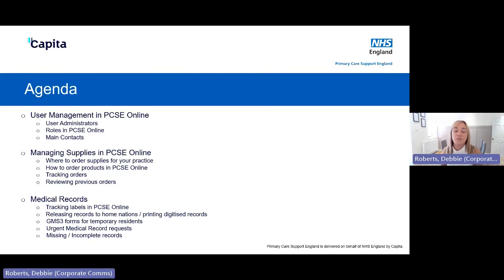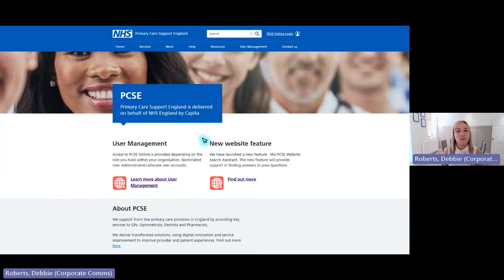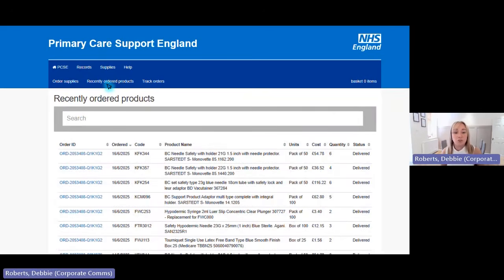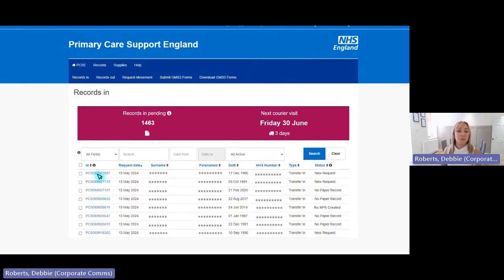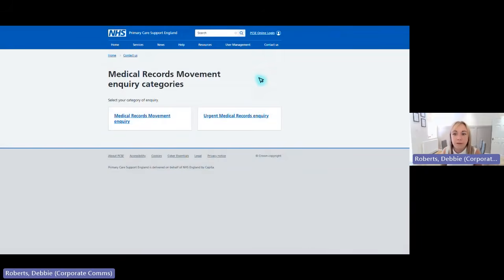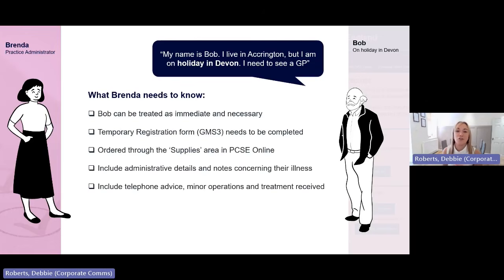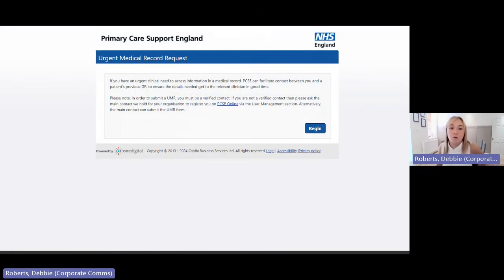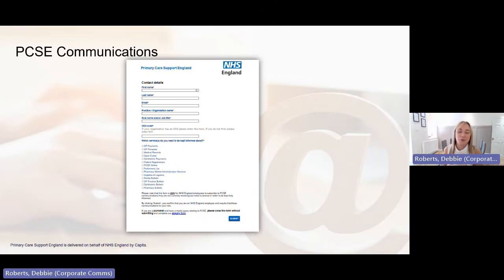Supplies & Medical Records for GP Practices 6 August 2025 (GP practice webinar )